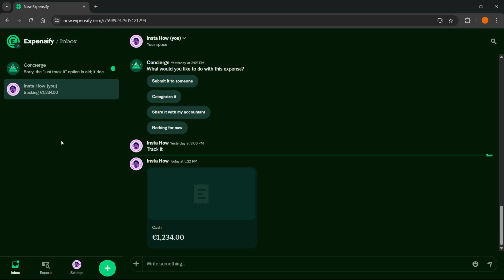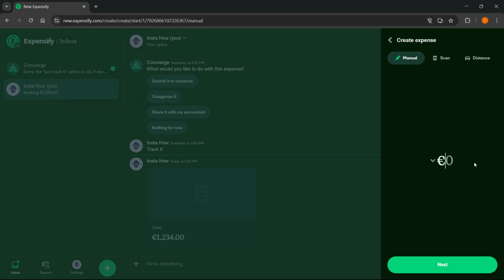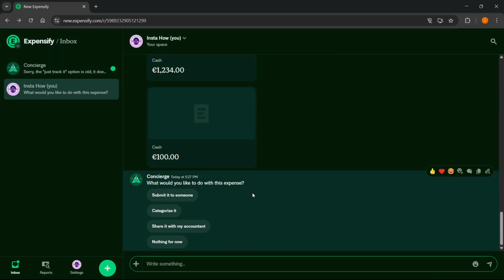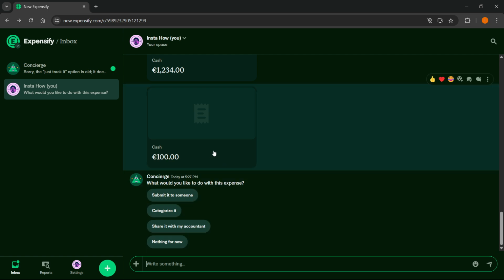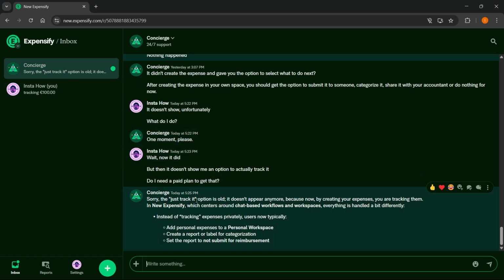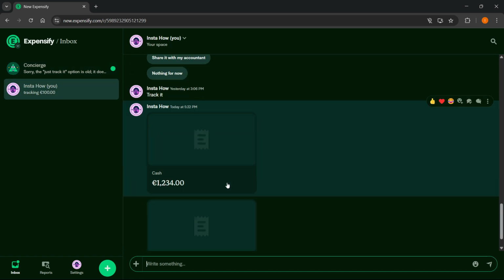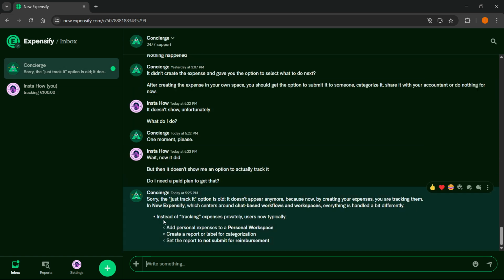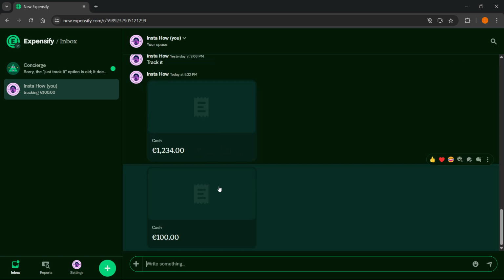How To Set Up EXPENSE TRACKING On Expensify (QUICK & EASY) 2026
In this video, I'll show you how to set up expense tracking on Expensify. This is a full guide on how to configure your account and start tracking expenses quickly and easily in 2026.

If you've been trying to get started with expense tracking on Expensify, this is the video you need to watch!